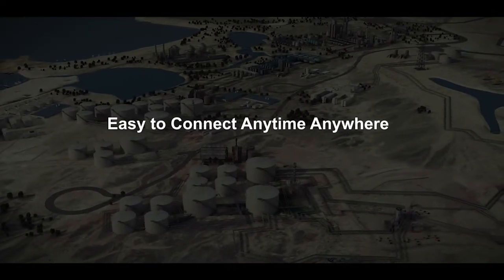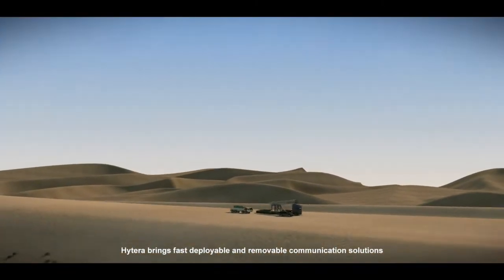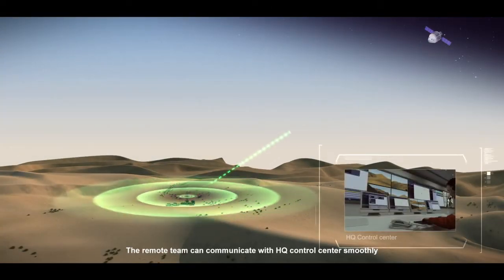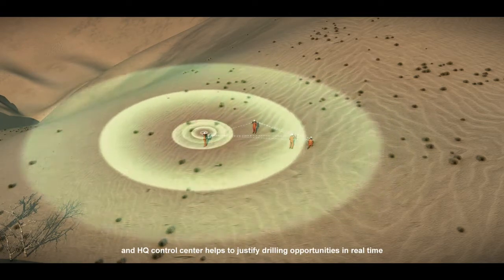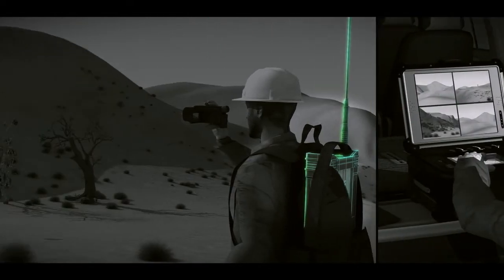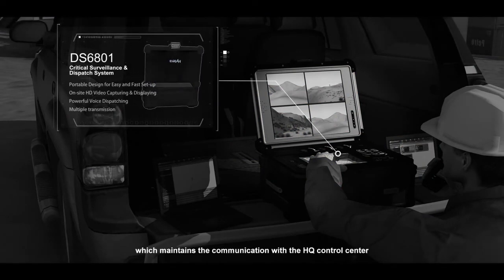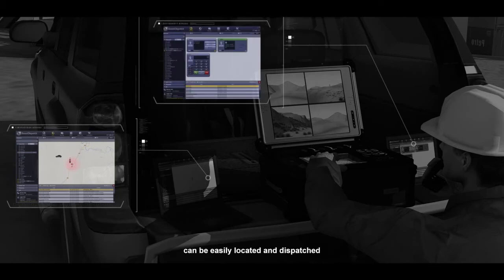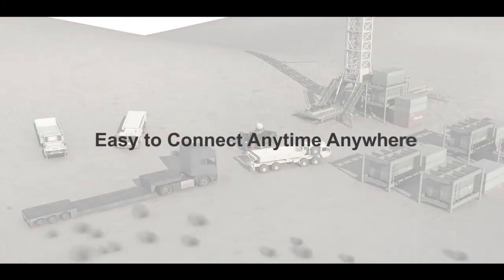Hytera communication solution for Oil & Gas exploration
Every prospect starts with unknown geological challenges. Timely sending back information from the field helps to adjust exploration scheme for optimal outcome. Hytera brings fast deployable and removable communication solutions to facilitate a real time control center.
Please keep following complete Hytera communication solutions for Oil&Gas users.
Specialized solutions for onshore/offshore oilfield,pipeline and refinery.